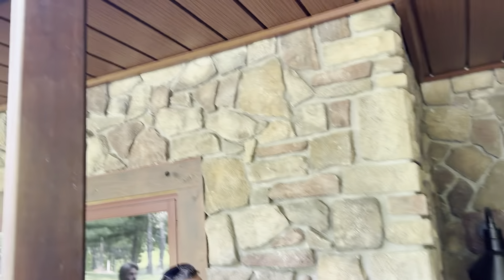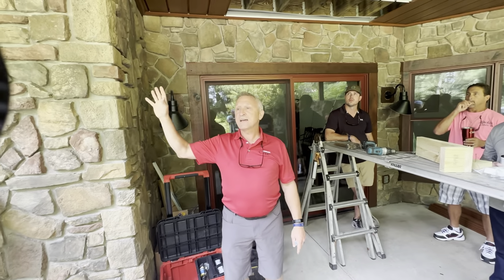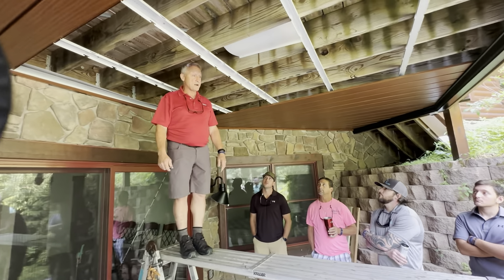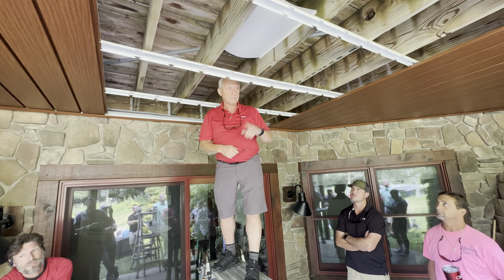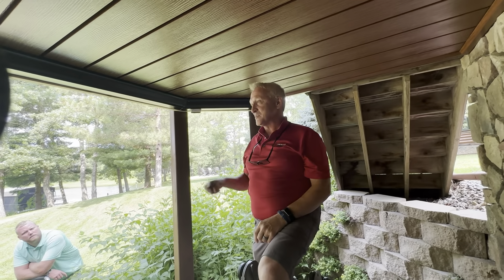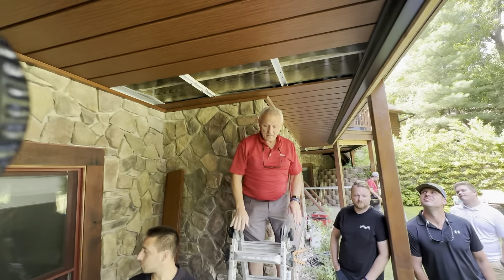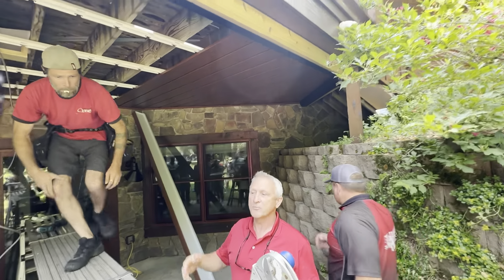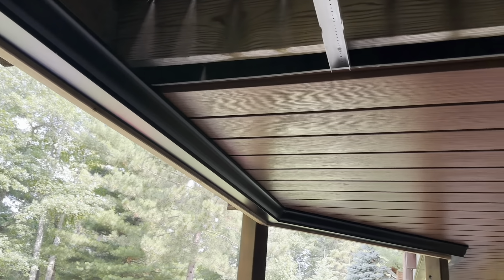🏗️ ULTIMATE UnderDeck System Guide: Create Bonus Living Space! | Everything You Need to Know 2024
Traveling to gutter convention
🌂 Turn wasted under-deck space into your new favorite spot - rain or shine!

🎯 Time to unlock the secrets of dry underdeck systems that'll DOUBLE your outdoor living space!

🏠 Why UnderDeck Systems are GAME-CHANGERS:
• Transform unusable space into outdoor living areas
• Create dry storage paradise
• Perfect for entertainment zones
• Weather-proof your under-deck area
• Add valuable living space to your home

🛠️ Watch Us Break Down:
• Complete system components
• Professional installation secrets
• Water management mastery
• Design considerations
• Maintenance tips & tricks

🧠 Why This Knowledge MATTERS:
• Maximize property value
• Create usable space
• Protect your investment
• Prevent water damage
• Enhance outdoor living

✅ Ready for Dry Space Solutions?
⏰ Innovation Hours: Mon - Fri, 8am - 4pm

🏆 Why Our UnderDeck Solutions Rule:
• Professional-grade materials
• Proven water management
• Custom design options
• Expert installation
• Long-term durability

⭐ Benefits of UnderDeck Systems:
• Year-round outdoor living
• Increased property value
• Weather protection
• Extended living space
• Maintenance-free enjoyment

💬 Got questions about underdeck systems? Drop them below!

🎵 Fun Fact: A properly installed underdeck system can keep your under-deck space drier than a camel's nose in the desert! (And way more comfortable! 🐪)

GutterAll.com

gutter guards
rain chain
gutter ideas
next level
home renovation
tiny home
log cabin
heavy duty
gutter truck
gutter trailer setup